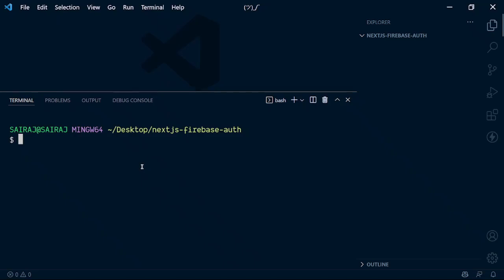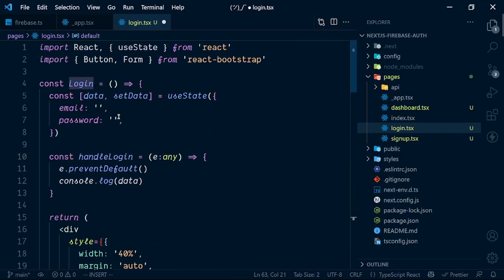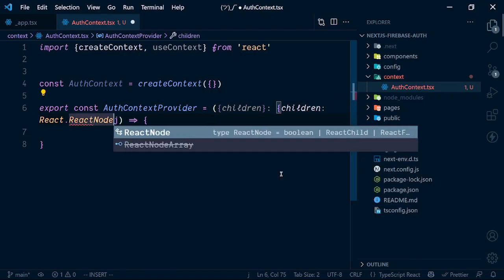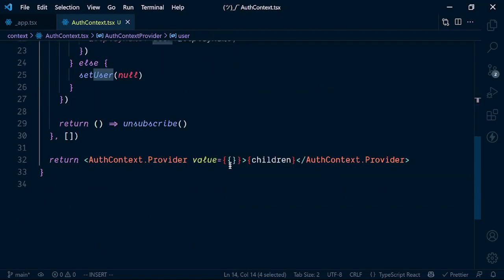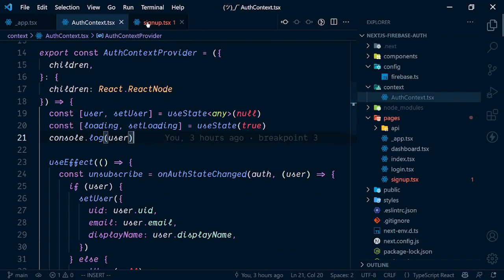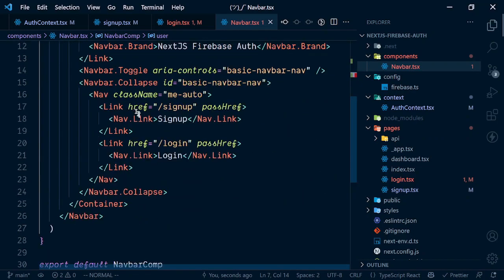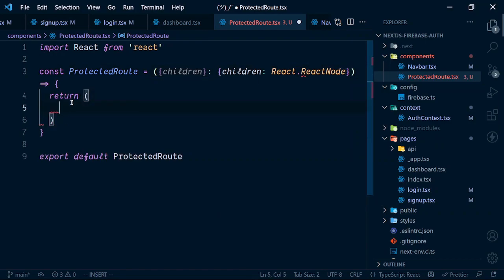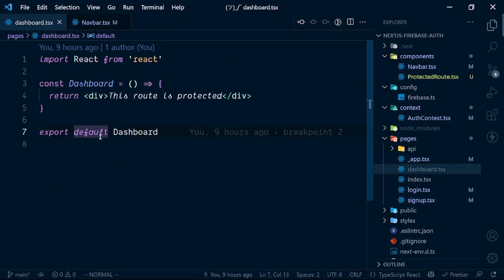NextJS + Firebase V9 Authentication tutorial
Let's look at how can we add Authentication with Firebase in a Next.js project